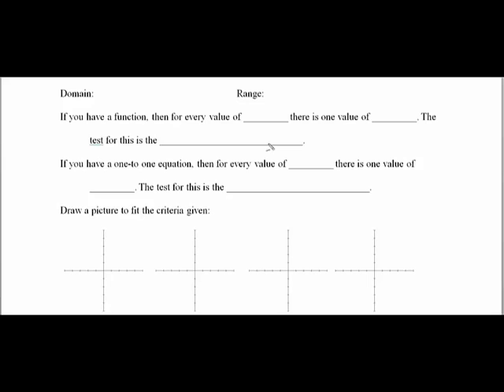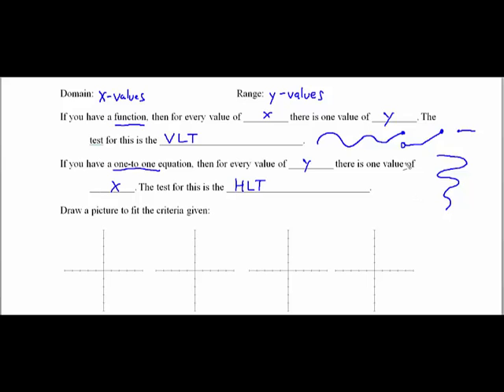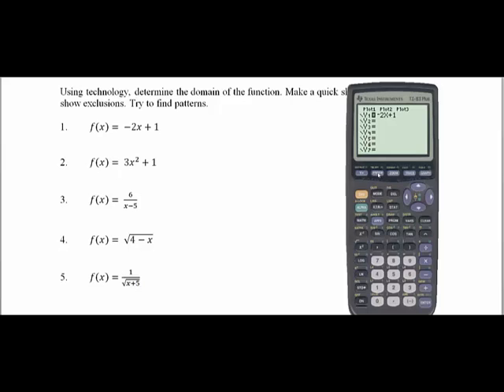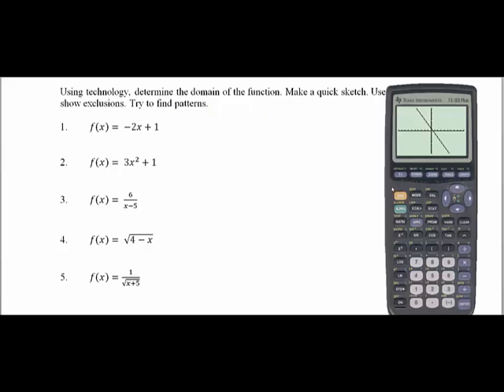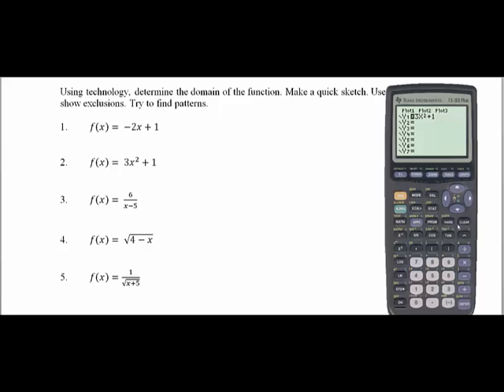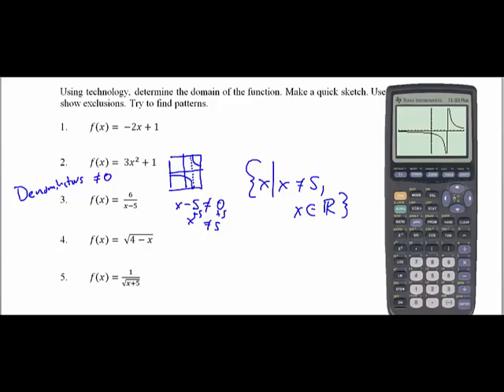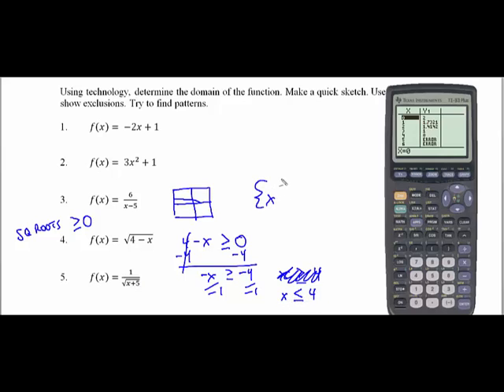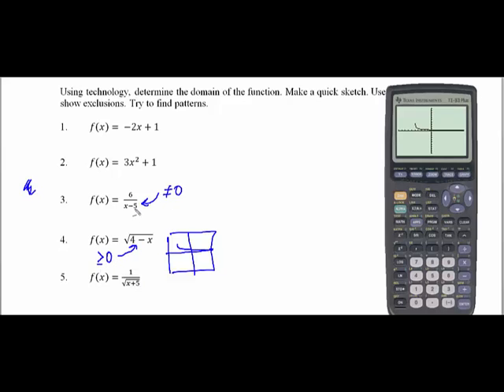KCC - Review of Functions Part 1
Review of Functions Part 1